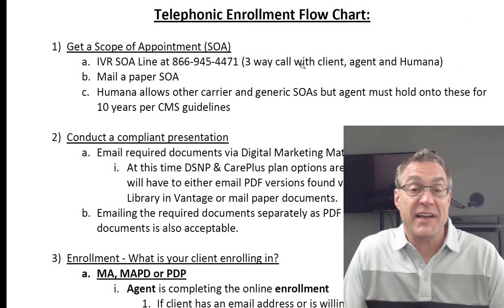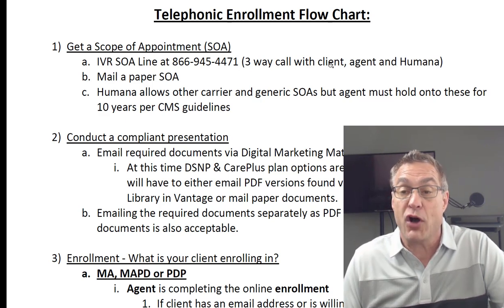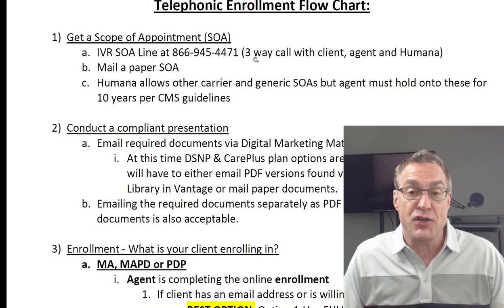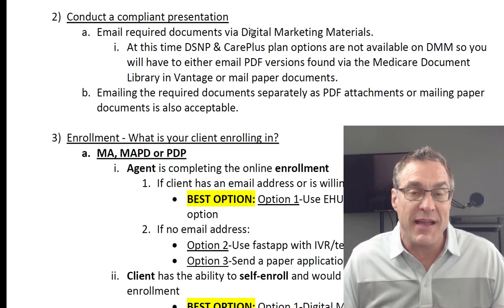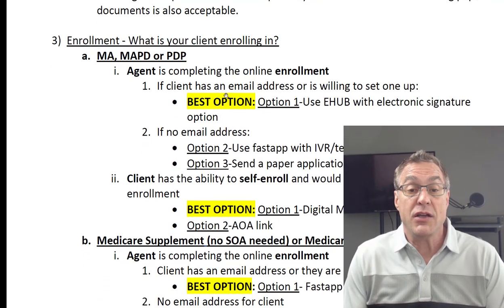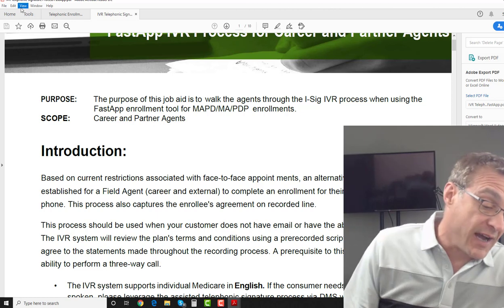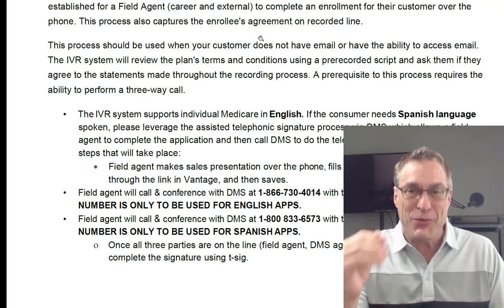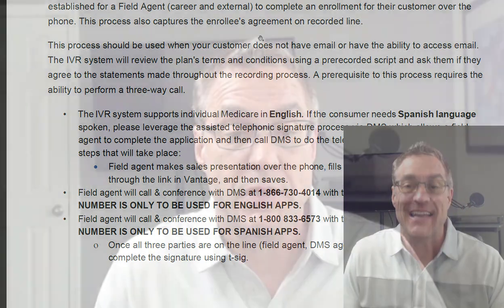Voice Applications for Medicare - Sell Medicare by phone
Why learning how to use voice applications for medicare is critical when selling Medicare Advantage. Get your Medicare sales training here at medicaremillionaire

Medicare Millionaire is dedicated to helping agents and agencies SELL MORE INSURANCE!!! We believe that agents can build their own lead systems at a lower cost and with less aggravation than buying leads.